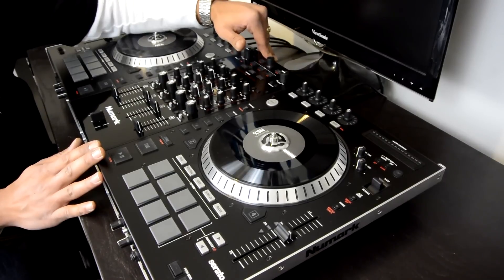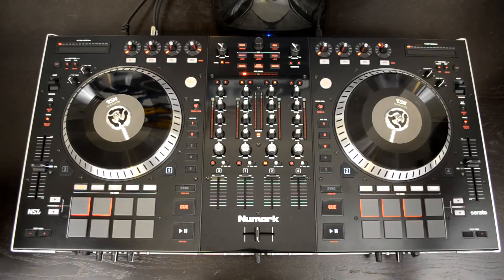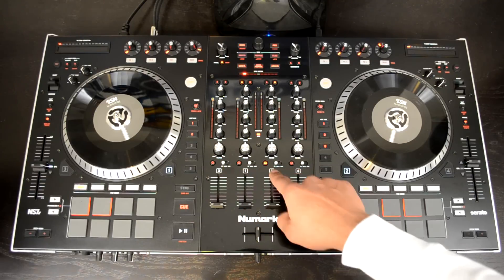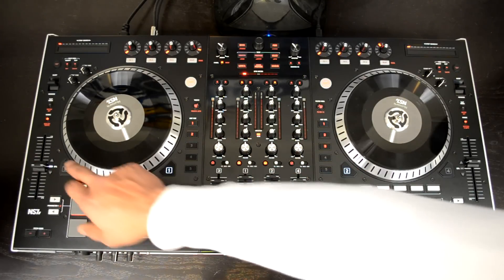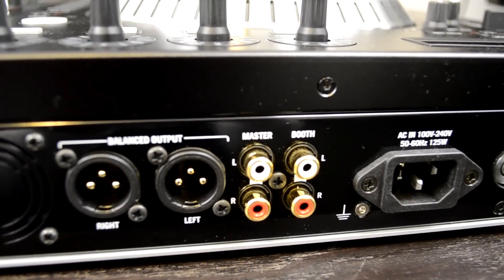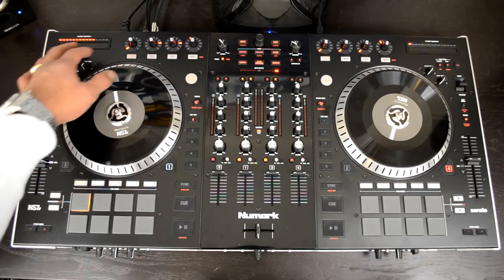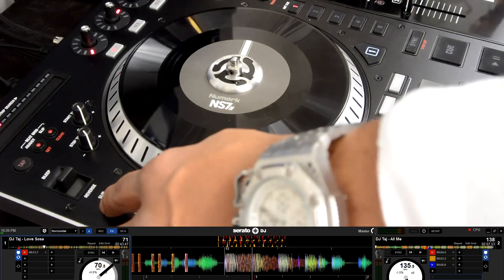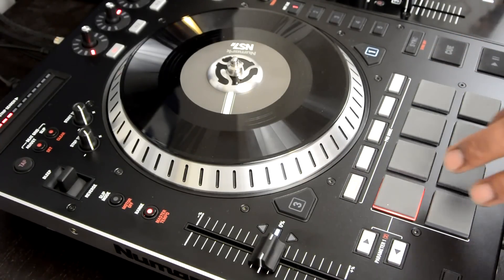Numark NS7II Professional DJ Controller for Serato DJ HD-Video Review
The Numark NS7II Professional Digital DJ controller is the successor to the original (and wildly popular) NS7 which was released a few years ago by Numark as the first all-in-one DJ control surface to include motorized platters with real vinyl and slip mats instead of jog wheels for track control. The new NS7II keeps the same stellar build quality, footprint size, and actively spinning platters as seen on the original, while adding two additional decks of control, touch sensitive EQ and FX controls, and 16 authentic AKAI Professional MPC pads to control features such as loops, hotcues, and slicers.